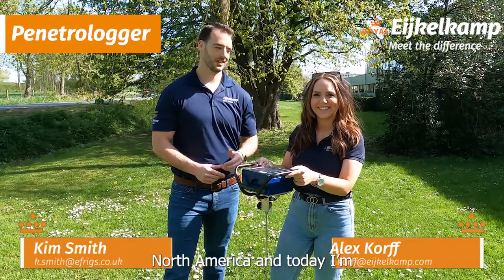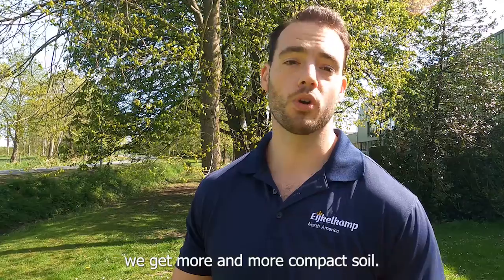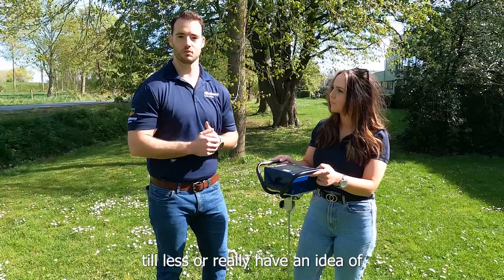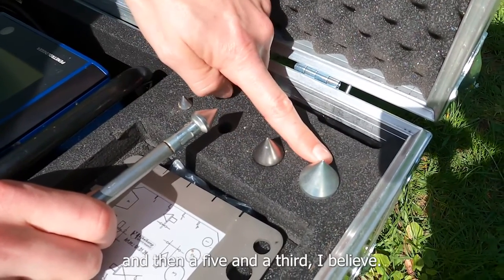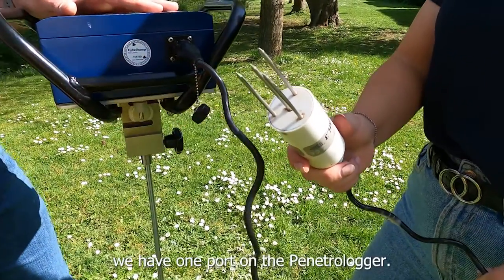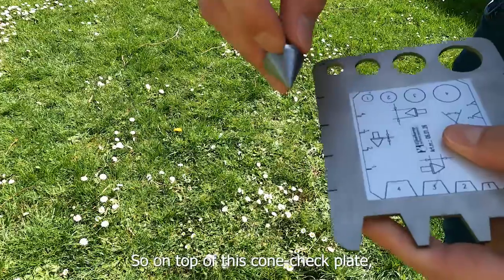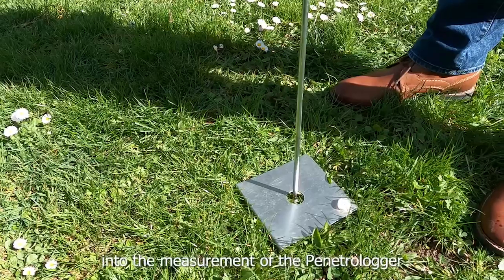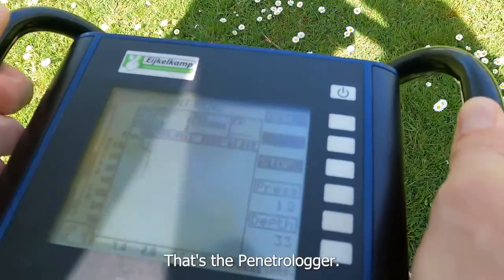Penetrologger GPS with ThetaProbe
Today, Alex and Kim show us Royal Eijkelkamp's Penetrologger including demonstrating it in ACTION! This device is used to determine ground load-bearing capacity and the ease with which roots will grow through the ground.

This enables the determination of soil characteristics and parameters such as the degree of humidity, density and the strength of the connection between mineral particles.

The penetrologger can be applied in the rural-, agricultural-, and the civil engineering sector:
• General soil science research
• Foundation technology
• Research into (expected) growing conditions for plants
• The detection of compacted or impermeable soil layers
• Research into growing conditions of trees in city parks
• Checking artificially-made compacted soil
• Checking the suitability of soils for carrying vehicles or pedestrians.